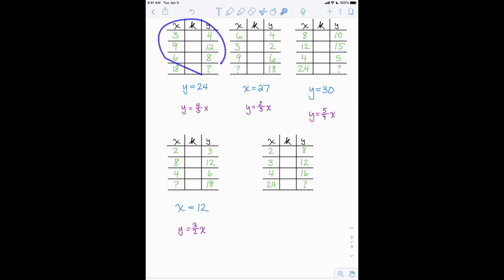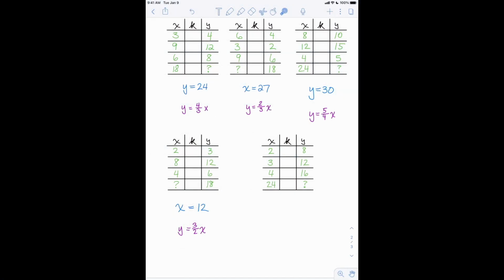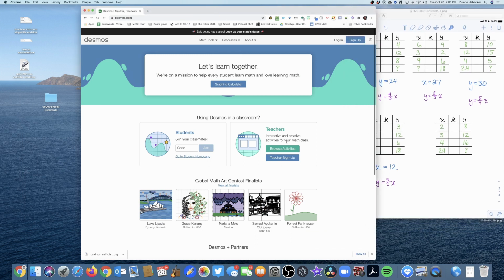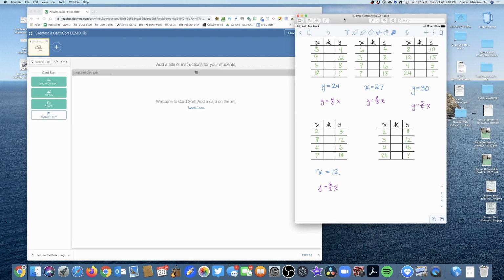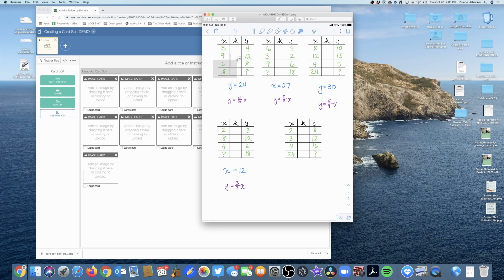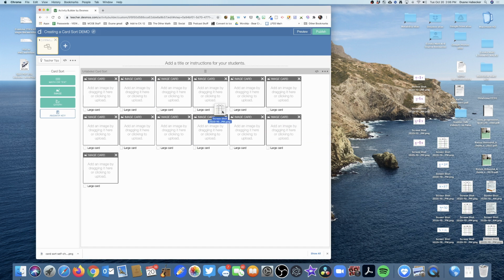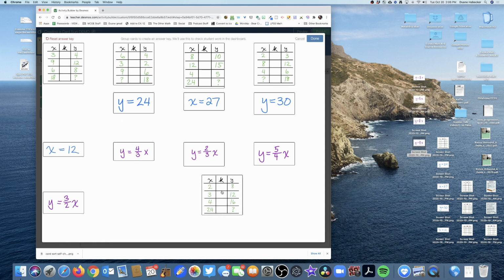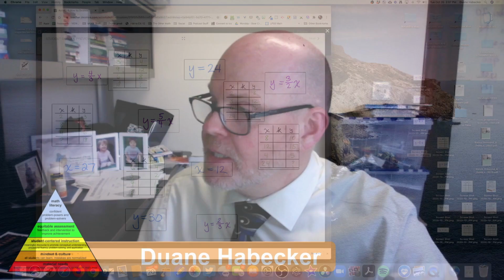Instantly create a Desmos Card Sort activity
How to Instantly create a Desmos Card Sort activity.